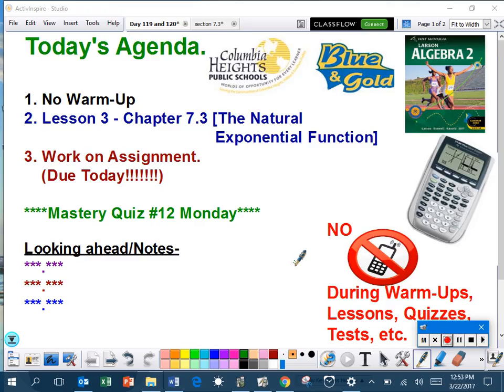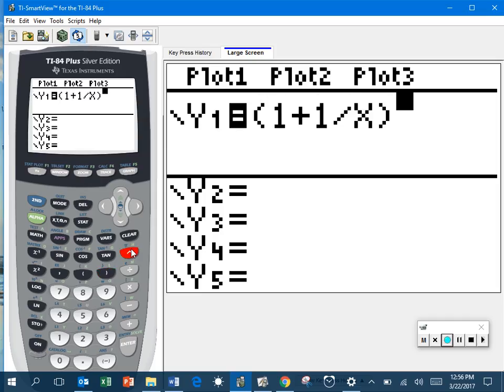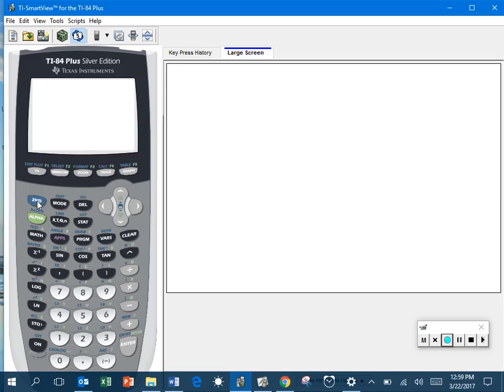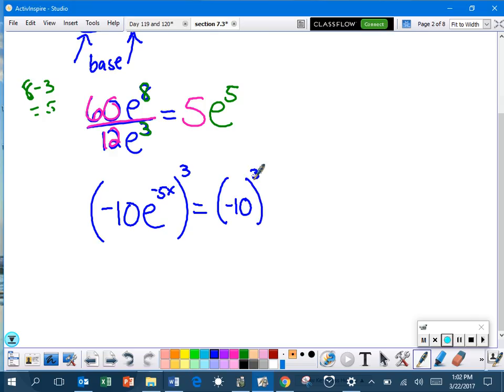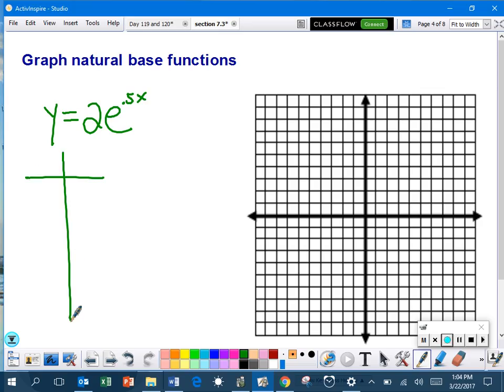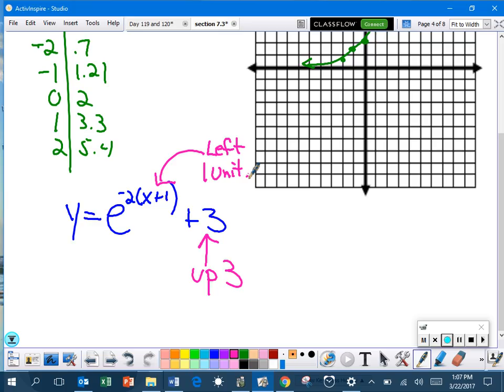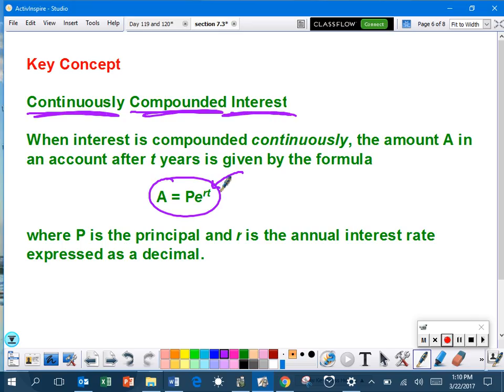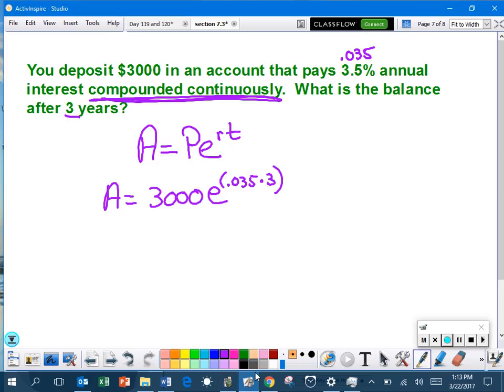Lesson 3 Chapter 7 3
Euler = e